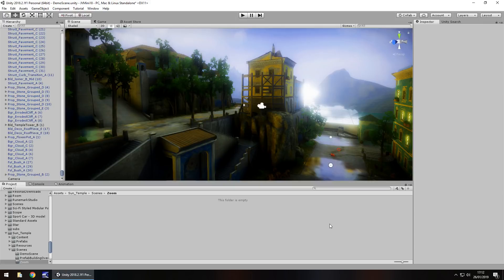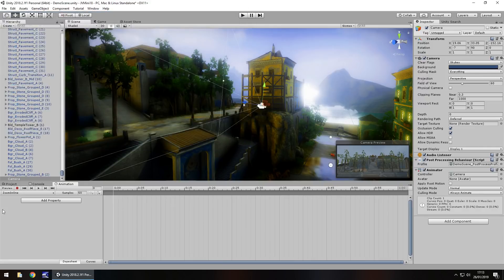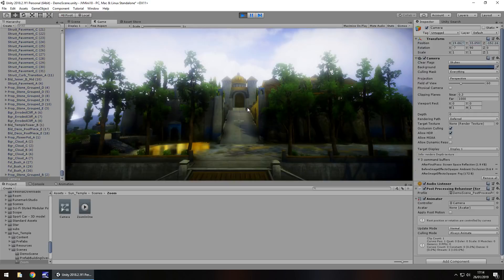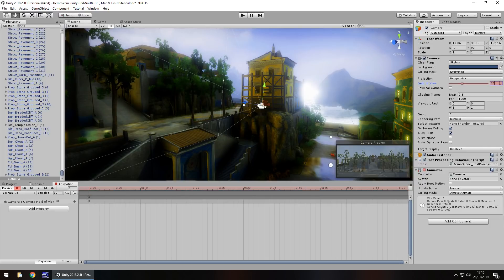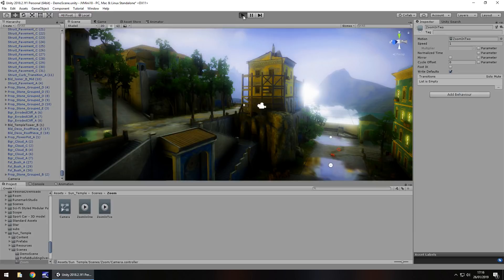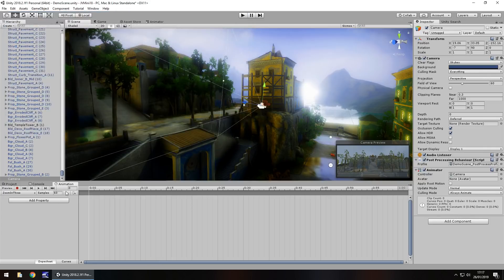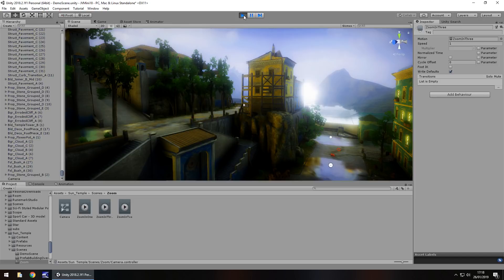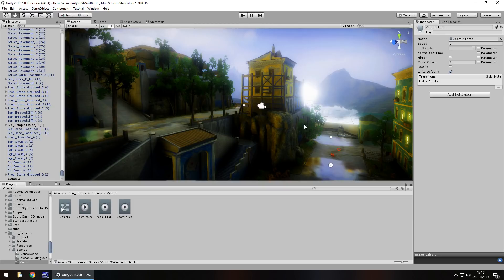HOW TO CREATE ZOOM IN AND ZOOM OUT EFFECT WITH ANIMATION IN UNITY TUTORIAL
In this Mini Unity Tutorial I show you how you can create zoom in and zoom out effects in mix and match ways to create a unique effect.

Who Is Jimmy Vegas?